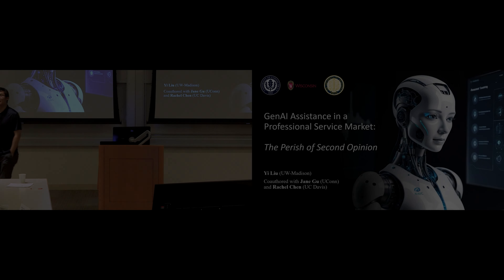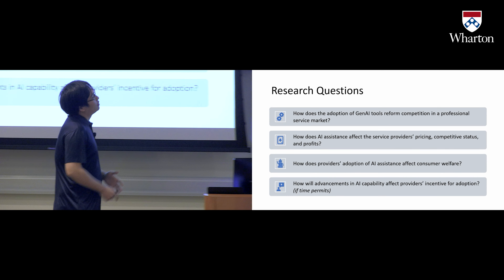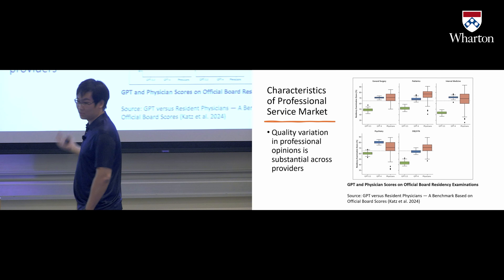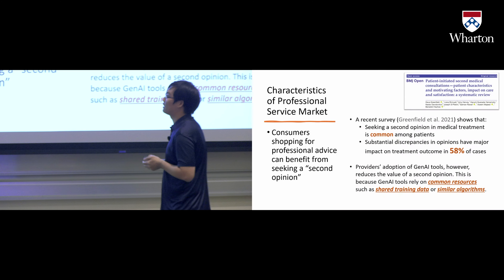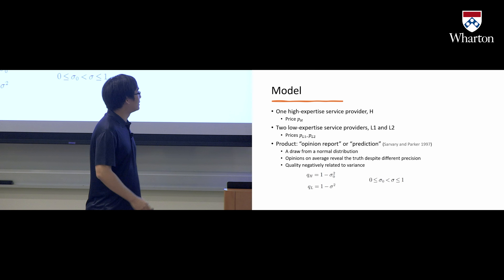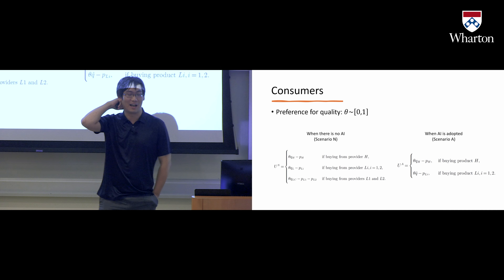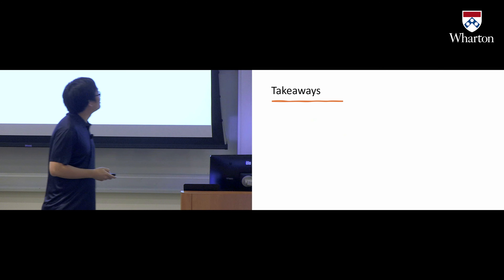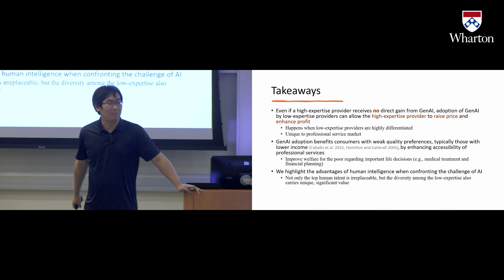GenAI Assistance in a Professional Service Market – Business & Generative AI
This presentation originally premiered at AI at Wharton's second annual Business & Generative AI Workshop in San Francisco on September 5-6, 2024.

Yi Liu, Assistant Professor, University of Wisconsin-Madison